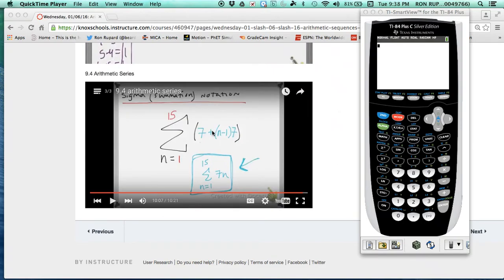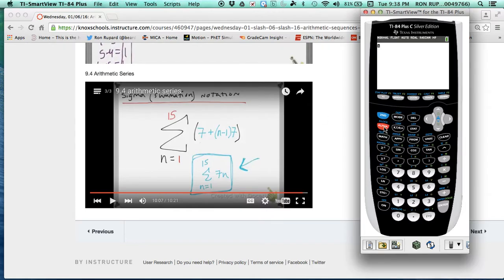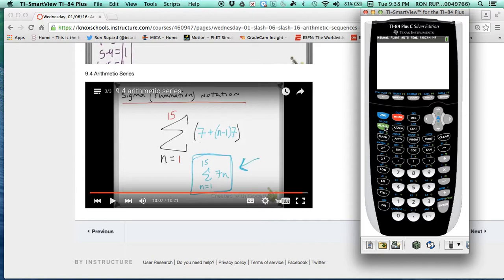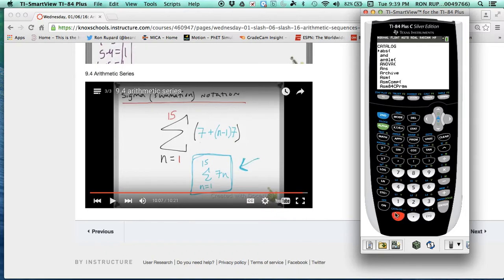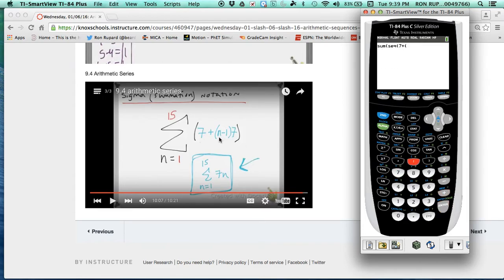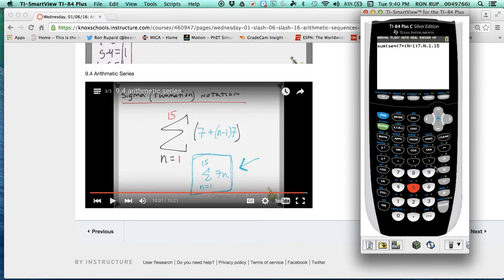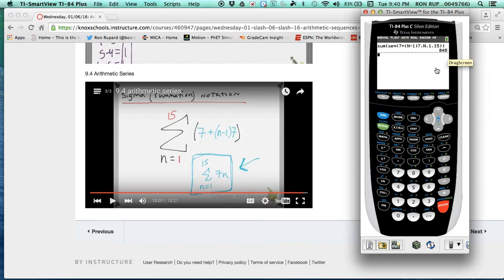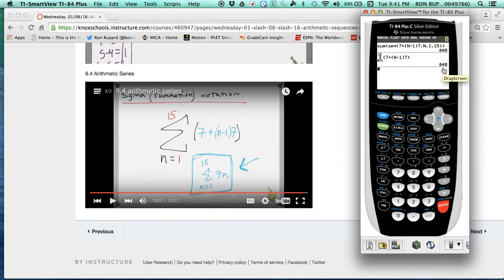Sigma (summation notation) on Calculator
sigma notation on calculator